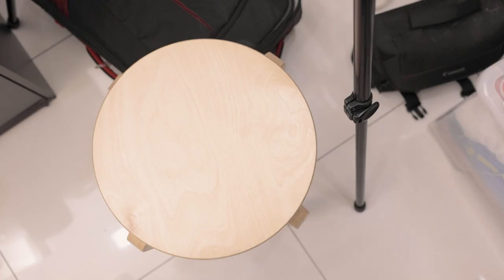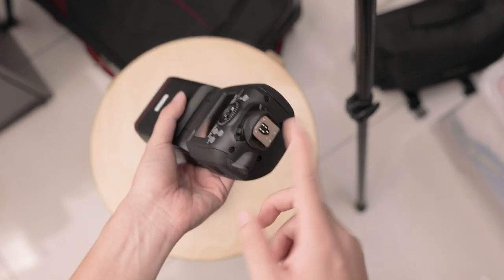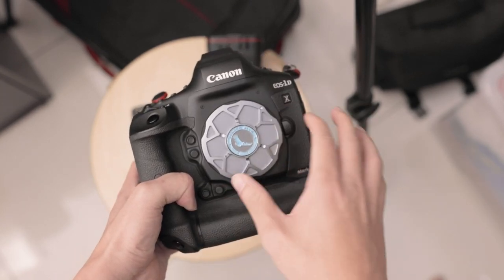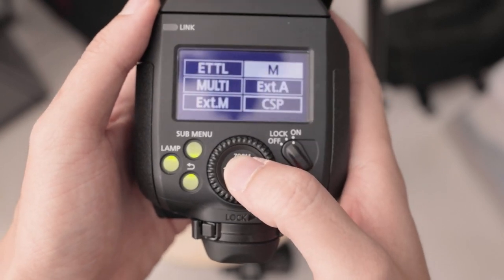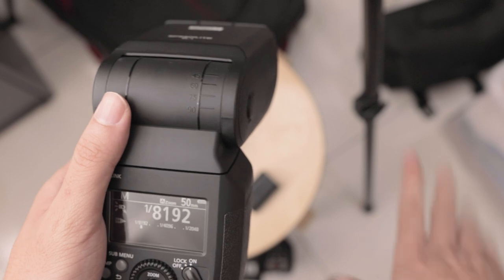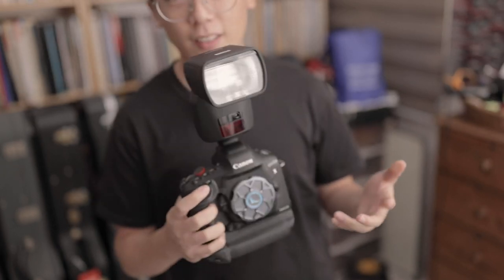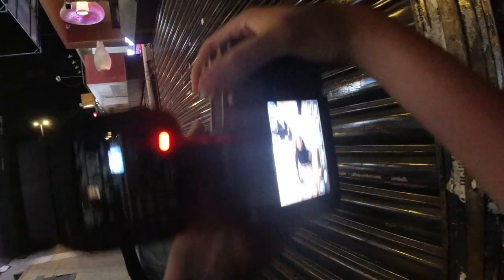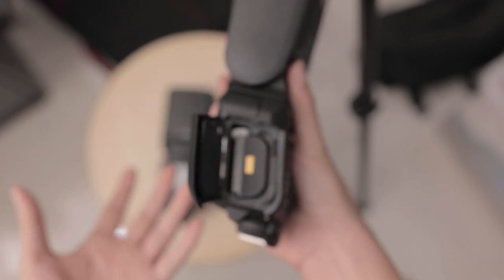Canon Speedlight EL-1 In-depth First Impressions (with test images)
In this video, we have a first look and first impressions of the newest flagship speedlight from Canon, the EL-1. It's marketed as the "1DX" level of their flashes with extremely fast recycle times and a weather resistant body. Wanted to show you guys the operation and some sample images I took with this flash. (Note: this unit is still a preproduction model)

Unfortunately, the city I stay in just went into another lockdown and so, I had to return the flash. I was planning on shooting with it for a few more shoots and do a a proper review on this amazing flash. I did manage to take it out on two separate shoots within the span of a day. It's not long but it did give me a good idea of the improvements in this flash. Hopefully I'll be able to loan it again to do more proper testing! Here's a quick timestamp:

0:00 Intro
1:55 Quick unboxing + in depth operating the flash
13:50 Totally Unscientific test
16:03 Test shots/examples
18:27 Price + closing remarks

Kondor Blur RF Body Cap

Gear mentioned/used in this video:
Canon EOS R5
Canon EF 24-105 F4 ii
Rode wireless Go
Rode InterviewGO handheld adapter